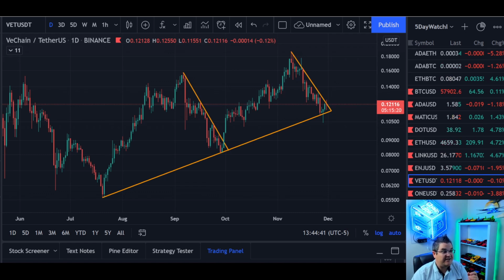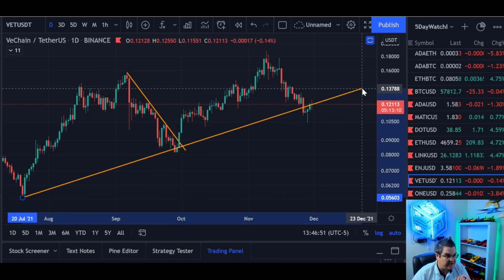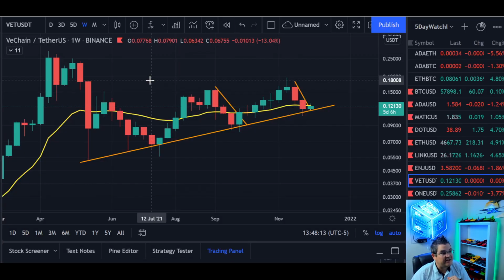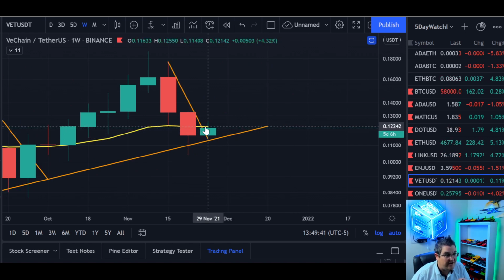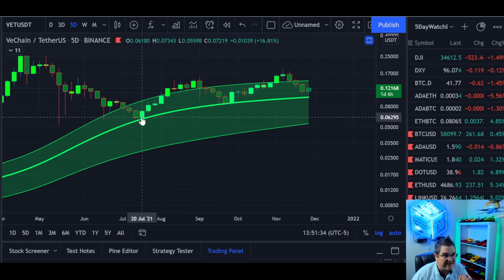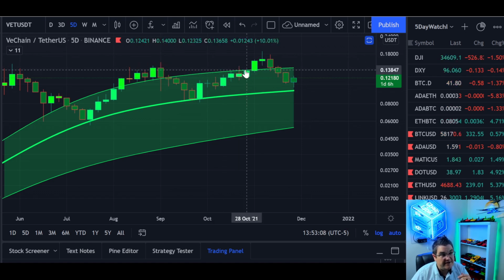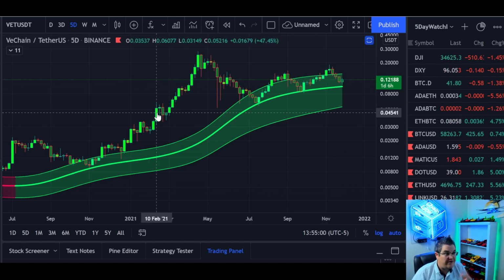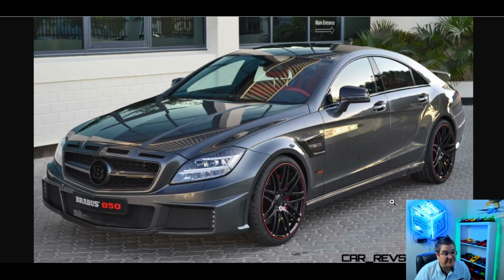VeChain Price Update 📈 - Vechain Price Can Rocket Once This Happens! 🚀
Today we look at VeChain Price Updates.  We look at the daily and weekly charts of VeChain price and see where we might be headed next.  What's holding VeChain down right now??  I'm Glad you asked! Let's see what the VeChain  price charts are saying today!